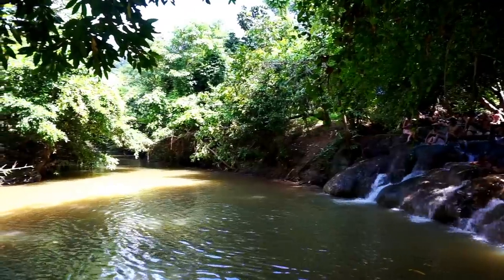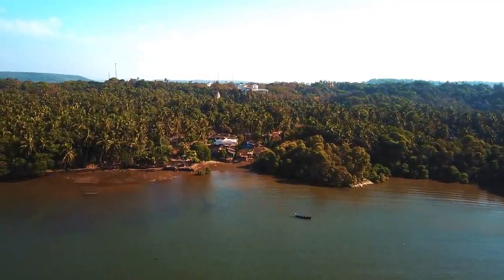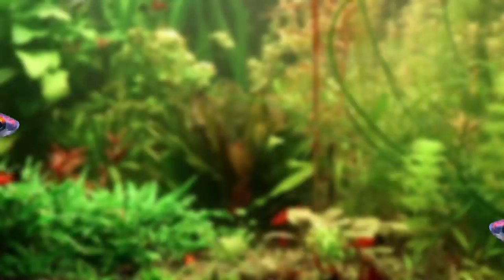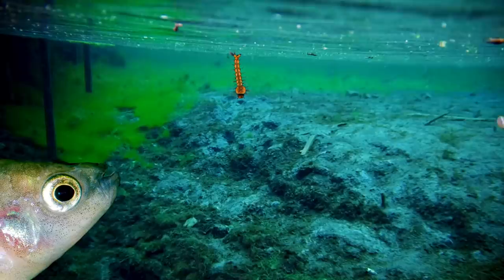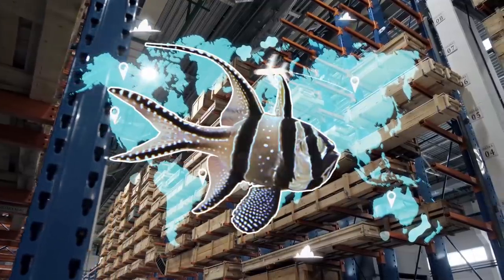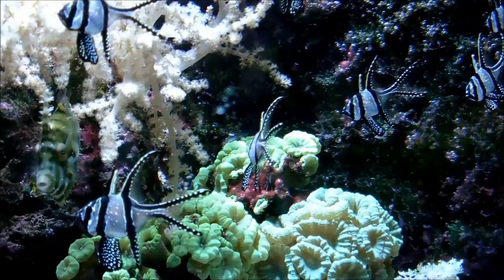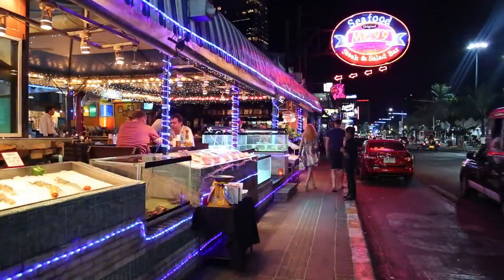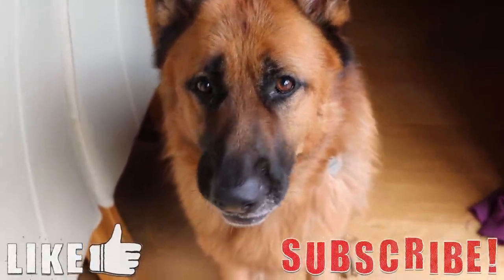5 Popular Aquarium Fish Close To Extinction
When we see aquarium fish in peoples homes or in aquarium stores, it's easy to assume that they have healthy populations in the wild. In some cases that couldn't be further from the truth as there are plenty of popular aquarium fish that are endangered or even extinct in the wild. In this video I will be going through 5 popular aquarium fish that are either endangered or close to extinction in the wild.

Attributions

Humphead wrasse images:
Rickard Zerpe

Humphead wrasse footage:
TANAKA Juuyoh (田中十洋)

Banggai cardinalfish images:
Carnat Joel

Tequila splitfin images:
Josh More

Red tailed black shark images:
Centrilobular

Denison barb images:
John

Angelfish footage:
underwatercam

For our first endangered aquarium fish we will be heading to western Thailand as we have the red-tailed black shark. I have personally kept this species in an aquarium and they have the potential to be very aggressive but in the wild the red tail black shark is critically endangered due to the construction of dams and loss of habitat.

For our second species we will be making the short trip over to southern India as we have Denison's barb. This species has almost be punished because of it's beauty. the torpedo barb has been criminally overfished and overexploited for the aquarium trade but things are looking a bit better in the present day as there has been a crackdown on the capture of this species.

For our next endangered fish we will be heading over to Mexico as we have the tequila splitfin. This small livebearer is thought to be extinct in the wild but there are many individuals kept by aquarists. There are efforts to improve their natural habitat and eventually reintroduce them into the wild.

For our next species we will be heading over to the Banggai islands as we have the Banggai Cardinalfish. The Banggai cardinal fish is one of the most popular marine fish in the aquarium trade and because of this it has become endangered in the wild. The capture of this small marine species is very inhumane and often causes harm to the ecosystem.

For our final endangered fish we will be heading over to the coral triangle as we have the humphead wrasse. The humphead wrasse is one of the largest reef fish in the world and is also one of the most endangered reef fish. The humphead wrasse is fished for both it's meat and for the aquarium trade. As the humphead wrasse is such an iconic fish there are many conservation efforts to save it.

Do you know any more endangered aquarium fish?